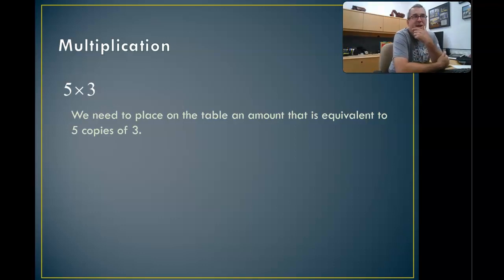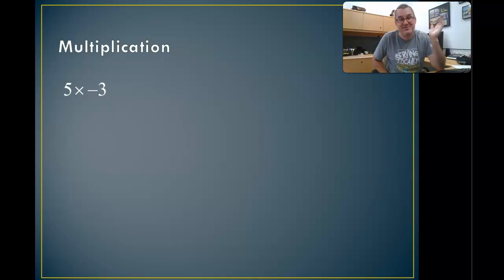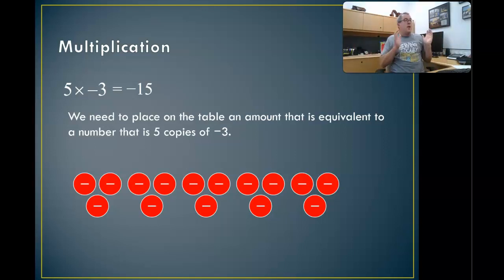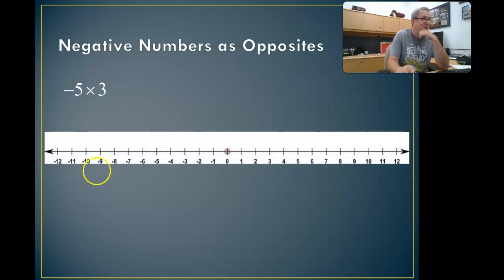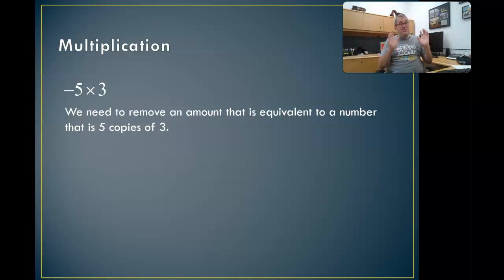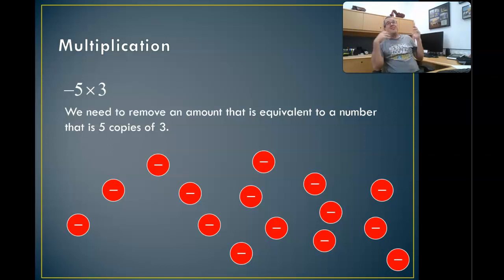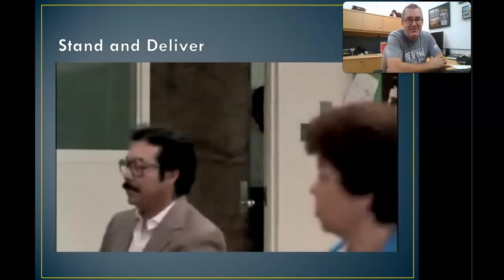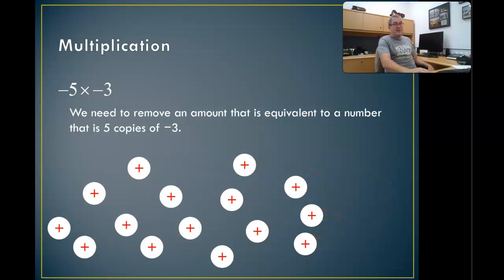MAT257 - Multiplying Integers